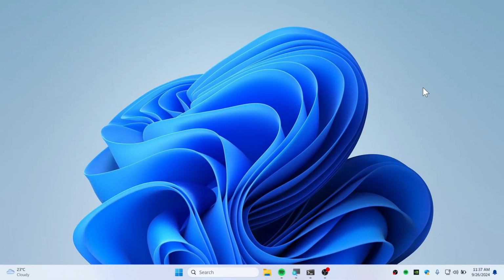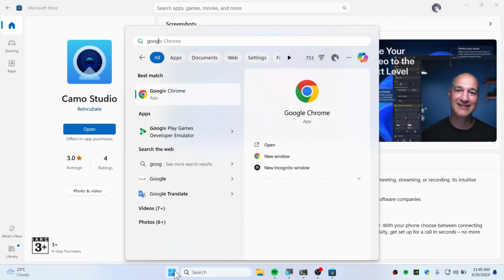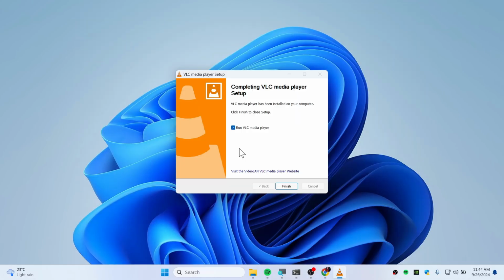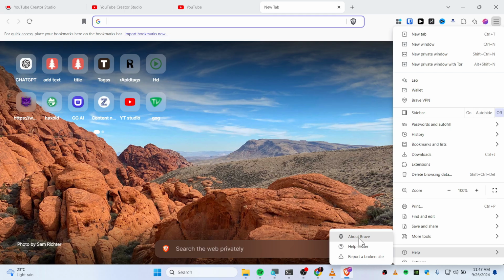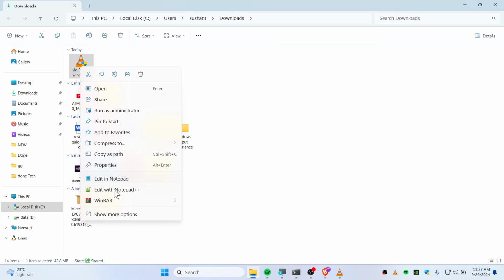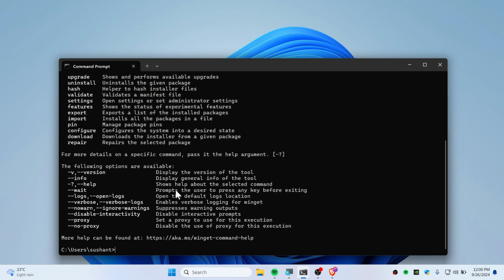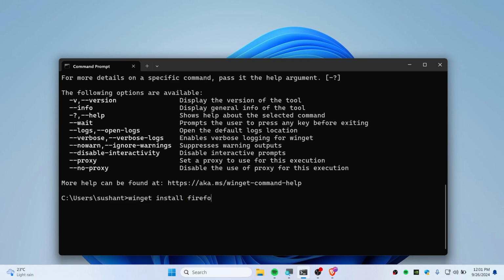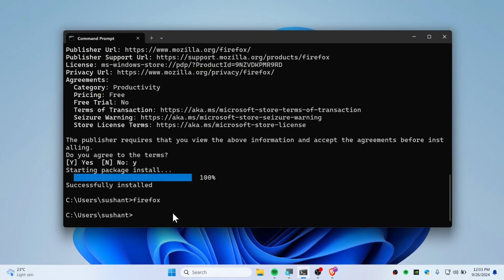How to Download and Install Software on Windows 11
In this video, I’ll show you step-by-step how to download and install software in laptop, whether you’re using Windows 10 or Windows 11. We’ll cover how to download and install app in laptop Windows 10, and for those with the latest version, you’ll also learn how to download and install app in laptop Windows 11.

Timestamps for the YouTube video on downloading and installing software on Windows 11:
00:00 - Introduction to downloading and installing software on Windows 11
00:14 - First method: Downloading software from the Microsoft Store
00:27 - Searching for applications in the Microsoft Store
00:41 - Example: Installing Camo Studio from Microsoft Store
00:56 - Using web browsers to download software not available in Microsoft Store
01:11 - Example: Searching for VLC Media Player
01:23 - Downloading VLC Media Player from trusted websites
01:38 - Installing downloaded software (VLC Media Player)
02:08 - Finalizing VLC Media Player installation
02:22 - Running VLC Media Player after installation
02:34 - Keeping software up to date for security and performance
02:48 - Updating Windows and managing software updates
03:03 - Checking for software updates (using VLC as an example)
03:30 - Updating Google Chrome
04:01 - Troubleshooting software crashes and compatibility issues
04:15 - Running software in compatibility mode
04:57 - Introduction to Winget, the Windows package manager
05:14 - Checking if Winget is installed
05:26 - Installing Winget if not already installed
06:07 - Using Winget to install software from the command line
06:22 - Example: Installing Firefox using Winget
07:02 - Completing the installation of Firefox and launching it
07:21 - Conclusion and invitations to like and subscribe

Looking to set up specific apps? I’ll demonstrate how to download and install Zoom app in laptop, along with guides for how to download and install any app in laptop. If you’re wondering how to download and install PW app in laptop or how to download and install LinkedIn app in laptop, I’ve got you covered.

For creative professionals, we’ll also walk through how to download and install Canva software in PC or laptop so you can start designing with ease.